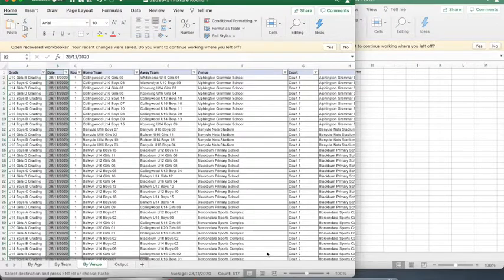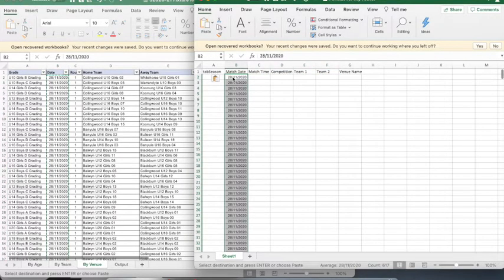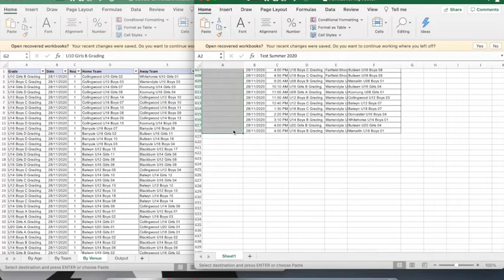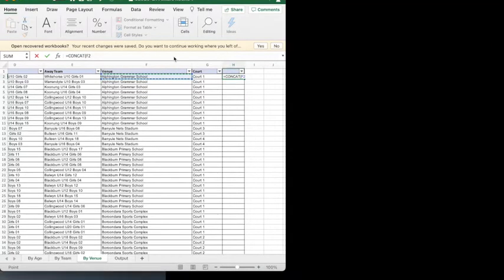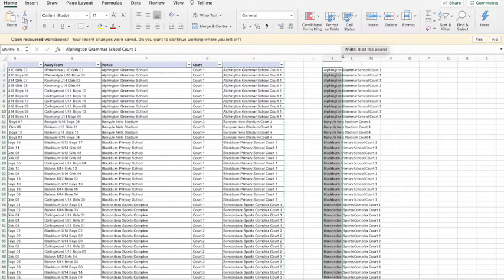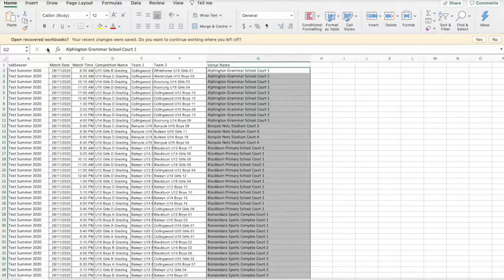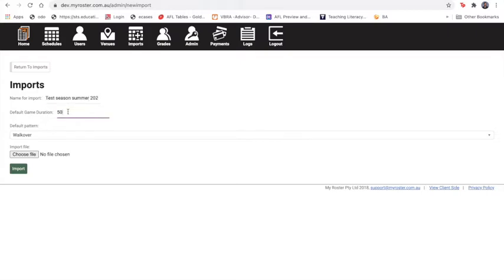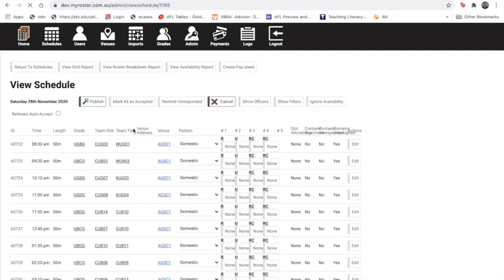My Roster - Fixture download and import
Upload fixture
- Download fixture from competition website
- Format download in readiness for upload to my roster
- Upload roster to my roster